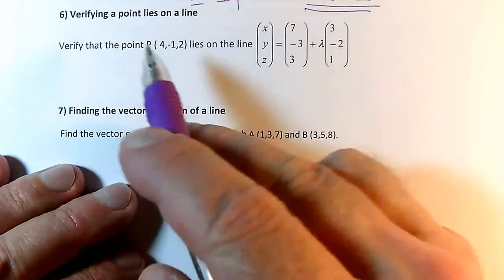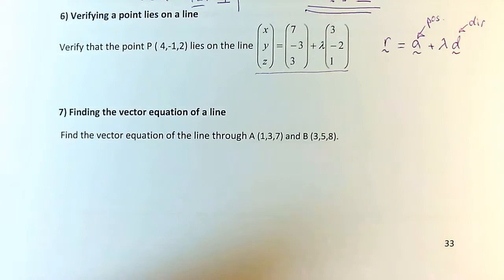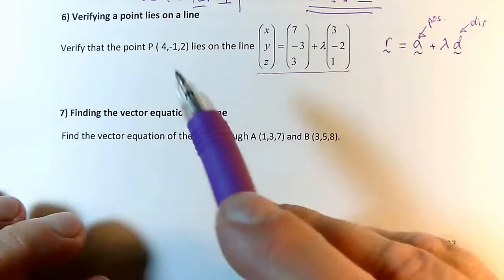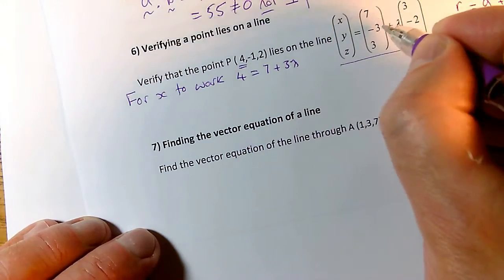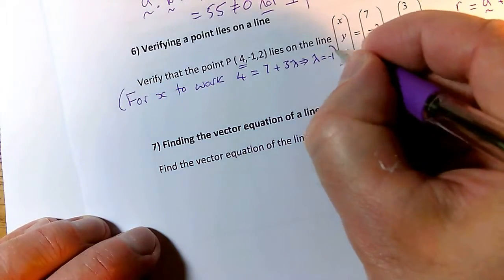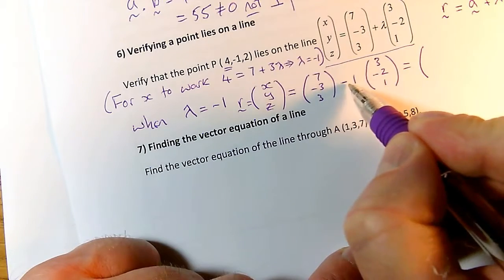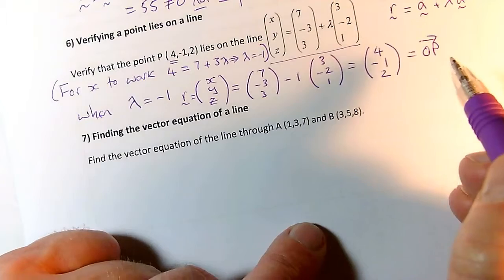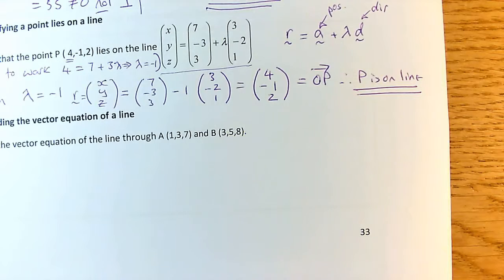verify point on line